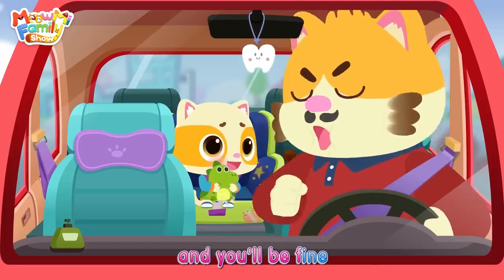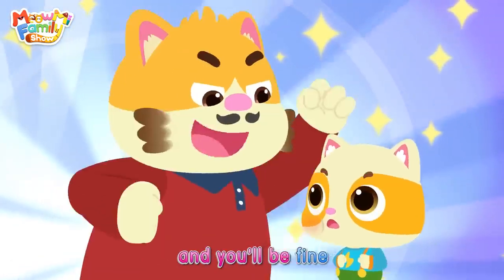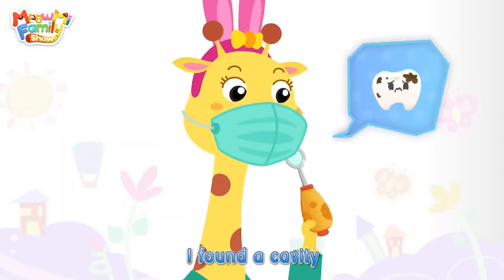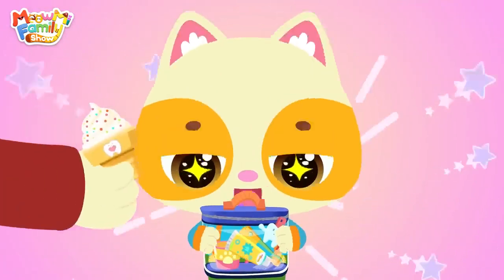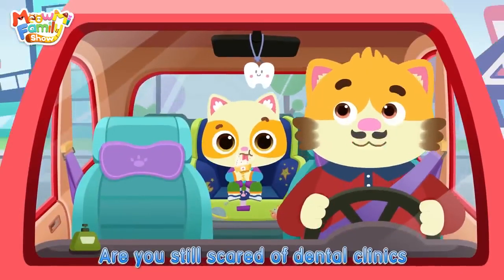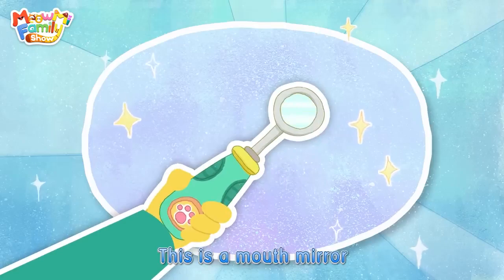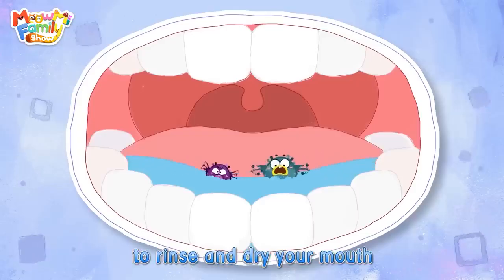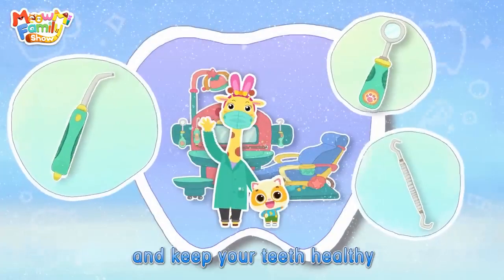Time for the Dentist | Good Habits Song | Kids Songs | Super Panda Wonderful Video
Are you scared of dental clinics? Enjoy this dentist song and overcome this fear. Get regular dental checkups and keep your teeth healthy!